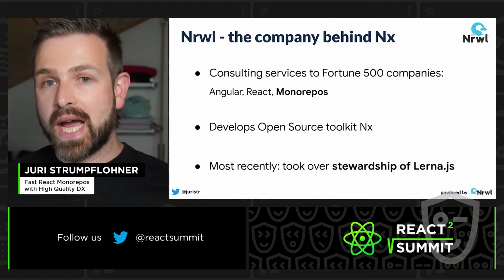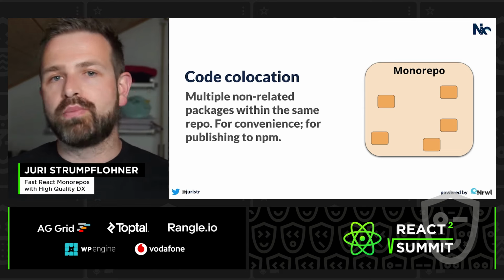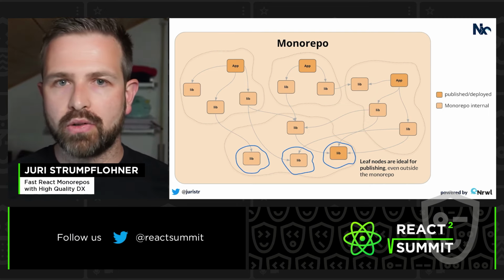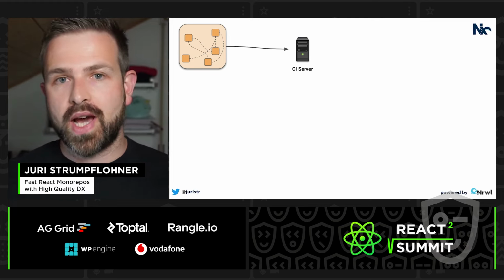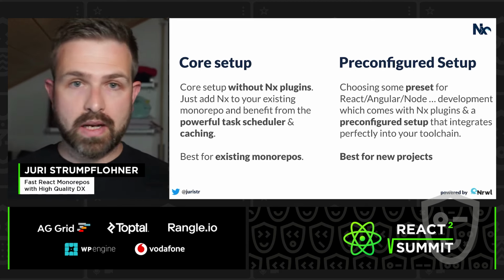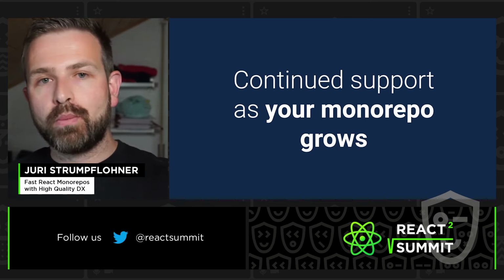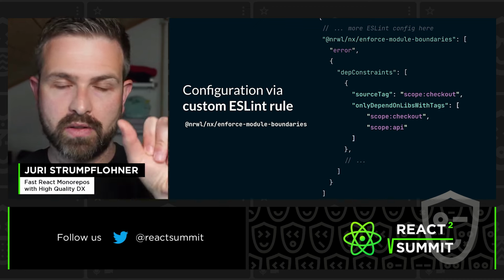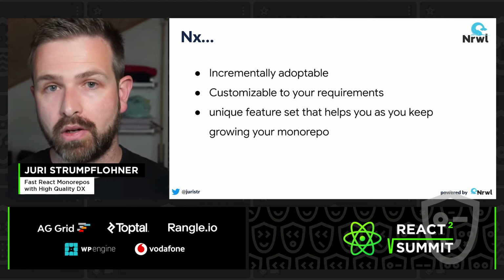Fast React Monorepos with High Quality DX – Juri Strumpflohner, React Summit 2022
Talk: Fast React Monorepos with High Quality DX
Monorepos have been around for some time but only recently gained popularity in the JavaScript community. The promise of easily sharing code, better enforcing organizational standards, greater developer mobility due to common tooling, and more is very appealing. Still, if approached naively, a monorepo will quickly turn into a huge mess: skyrocketing slow CI times, spaghetti dependencies among projects, hard to navigate, and ultimately leading to frustration. In this talk, we will look at the available tooling, how to kickstart a new React monorepo in particular, and we will learn the key ingredients required to build a successful, long-running monorepo that scales.